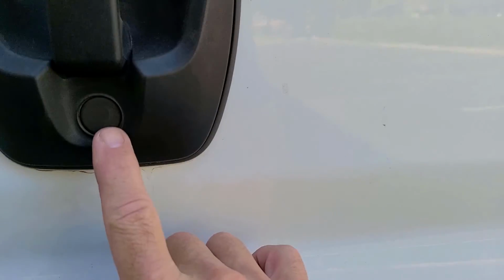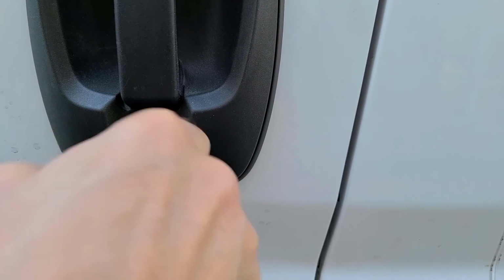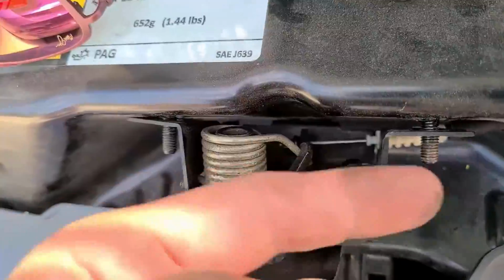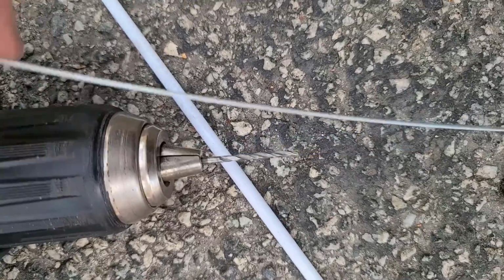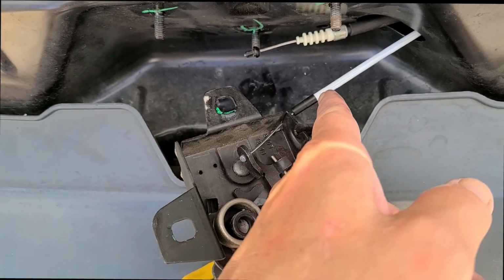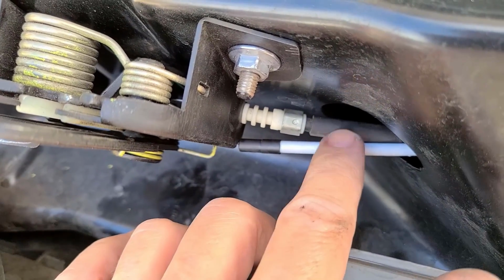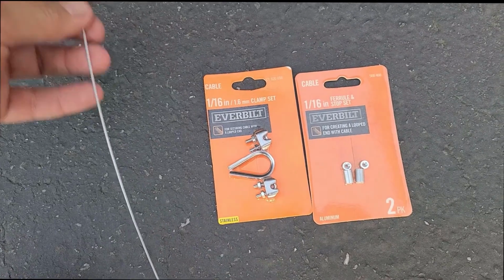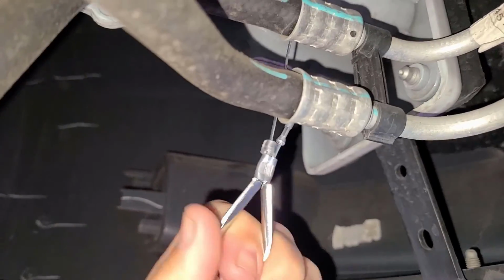🚙 Remote Hood Release - Hide-A-Key Or? - ProMaster Van Conversion 🚀🌄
Some a-holes tried to break into my van on at least 2 occasions.  While at it, they damaged both of my keyholes to the point that 1 is now inoperable.  If the other one stops working, I'll have no way to get into my van if my fob doesn't work or if my battery dies and I need to charge/jumpstart.  I came up with what I think is a very effective and simple way around this problem.  Some might find it helpful for other reasons.
** THIS WOULD ALSO BE A GREAT PLACE TO STASH A HIDE-A-KEY! **

Hit me up with any questions or comments you may have.  I try to respond to all questions.